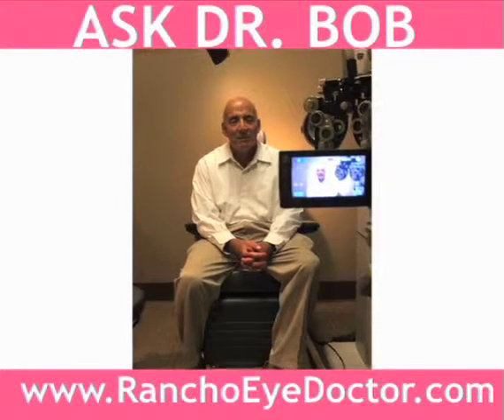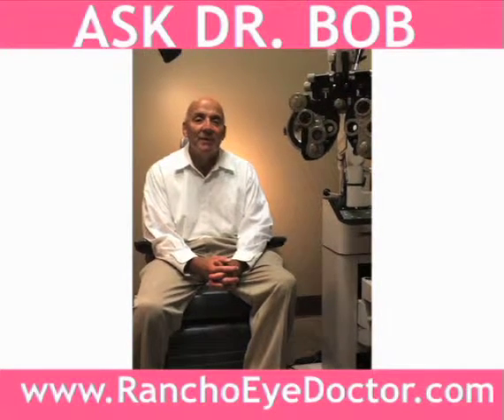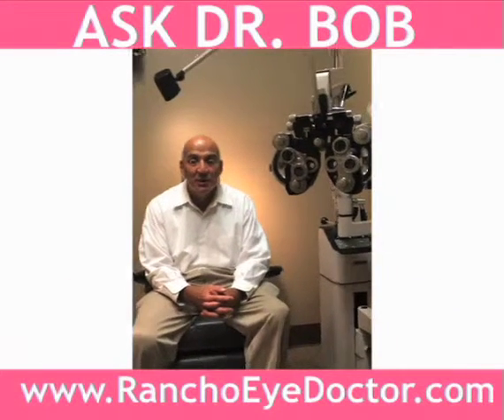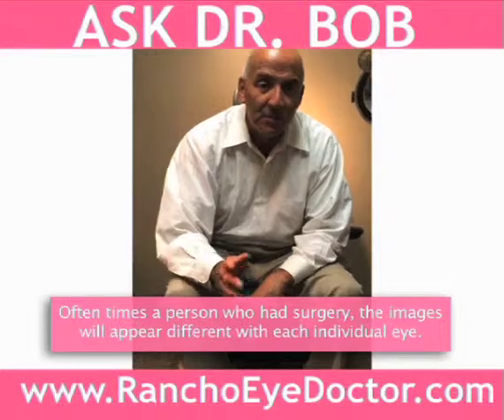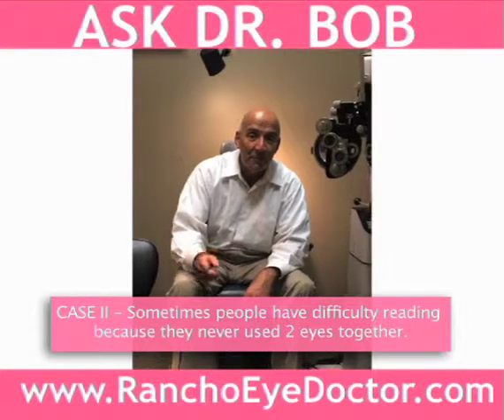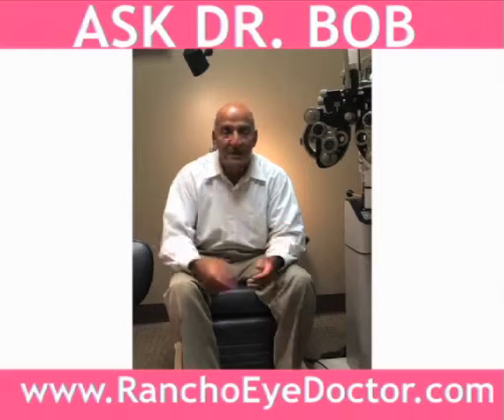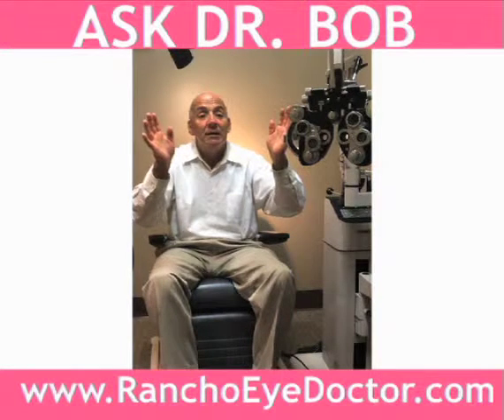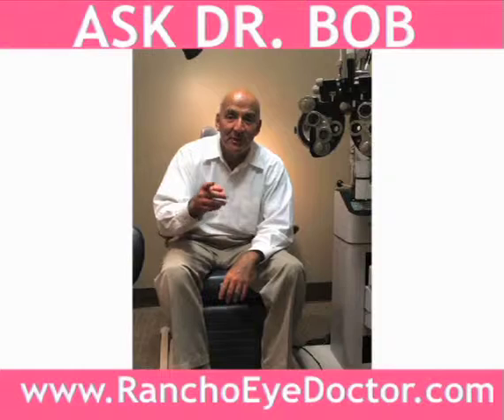Dr Bob - 9-11-14